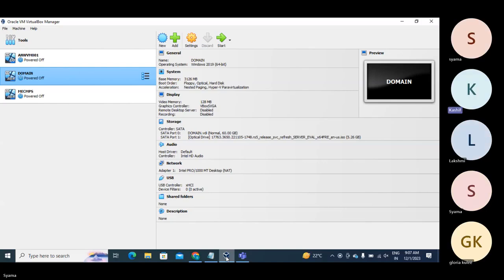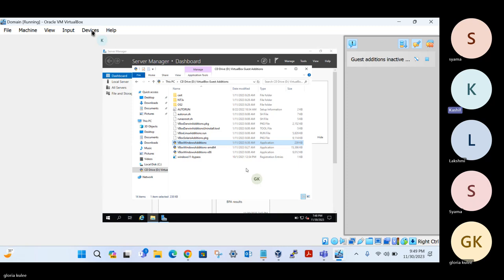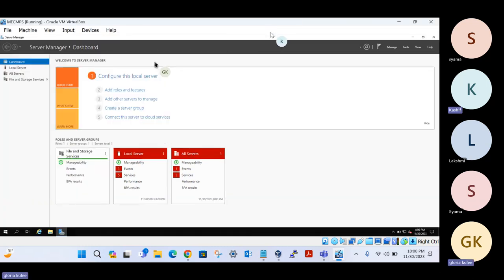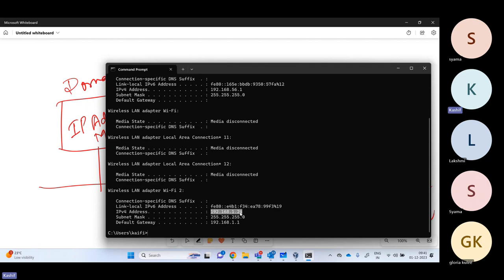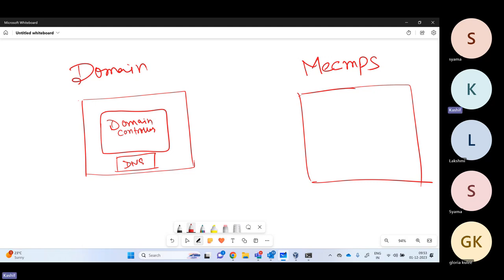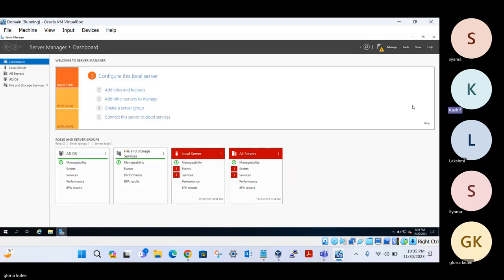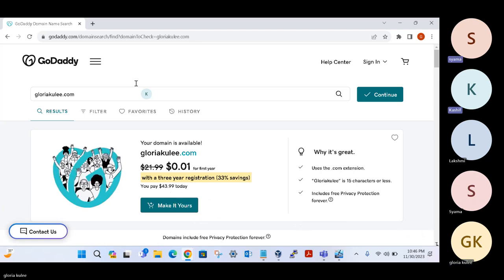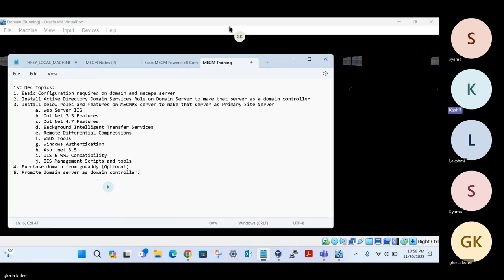01 MECM SCCM Intune Tutorial Create Virtual Server Install Domain Controller